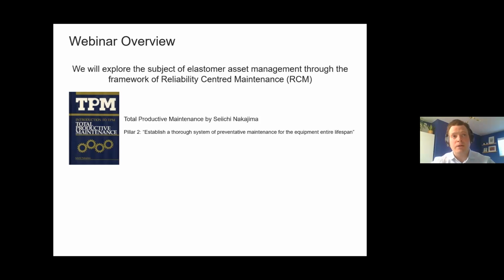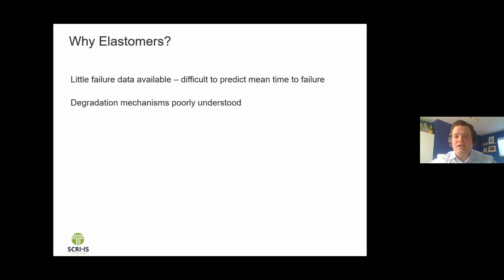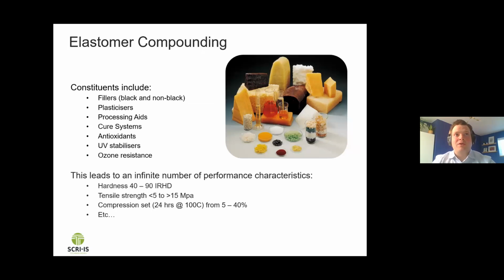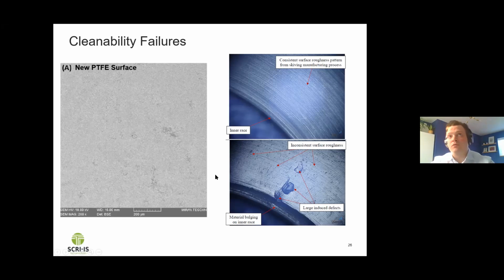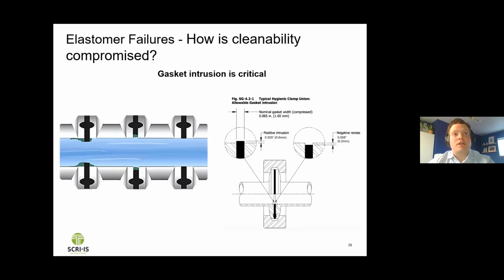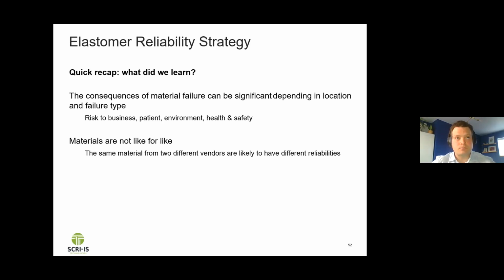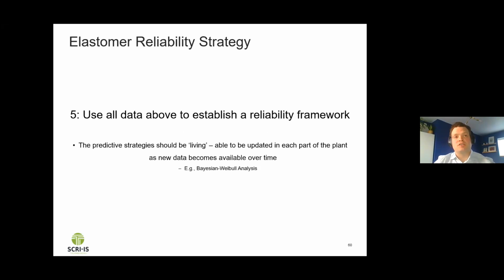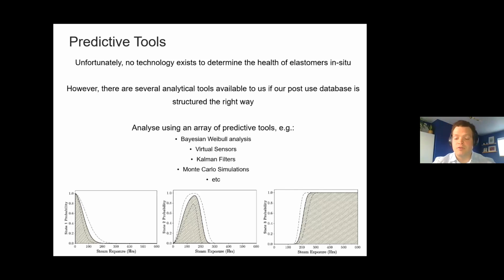Elastomer Asset Management - Soft Parts Reliability for cGMP Compliant Manufacturing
Elastomers (often called soft parts) are widely considered the number one root-cause of contamination issues and bioburden events in cGMP regulated manufacturing facilities accounting for approximately 50% of all planned maintenance activities, drive 20% of all equipment related deviations and account for 10% of all corrective maintenance actions.  These issues are predominantly driven through incorrect installation practices, material mismanagement, insufficient testing, improper material selections, and inadequate regulatory control and oversight.  In this presentation Dr Darren McDonnell of SCRI-IS Technologies Ltd explores these issues sharing practical knowledge and guidance on appropriate asset management techniques to avoid and overcome these problems, helping to guarantee system and product integrity.